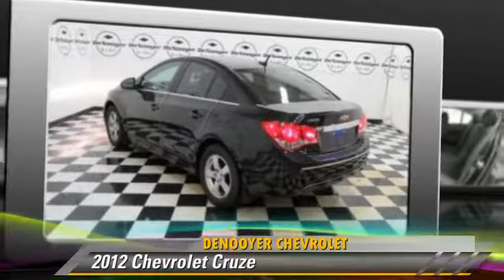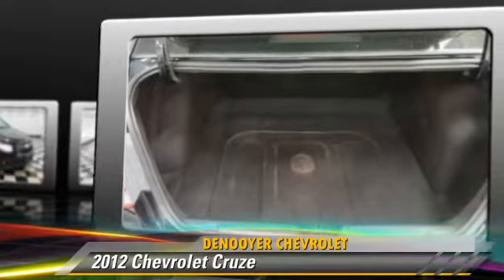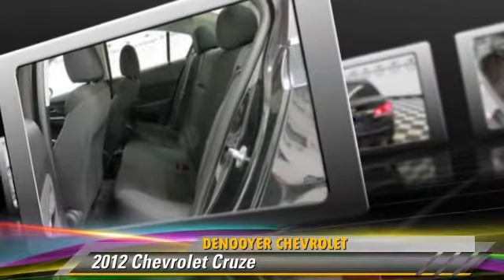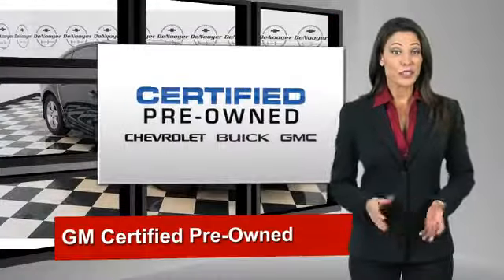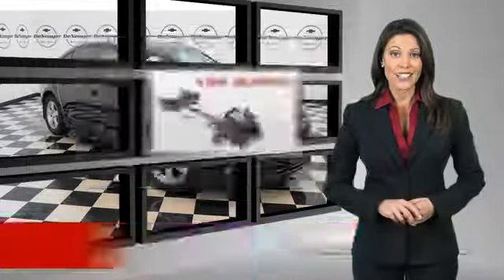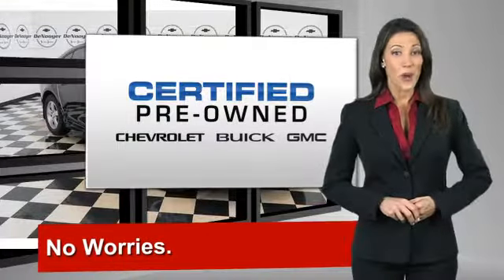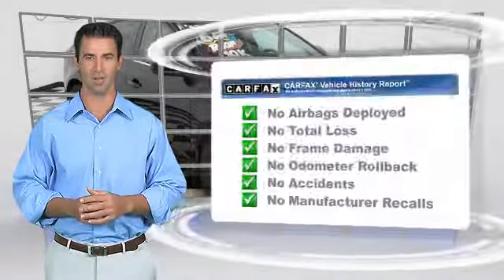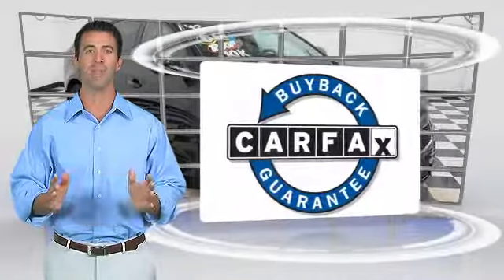DeNooyer Chevrolet, Used Albany NY NY 12205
DeNooyer Chevrolet

[DFIN:3:2805573:I:3075:E5DF7ABC:813fb9fab5a967c916f667faad534d37]